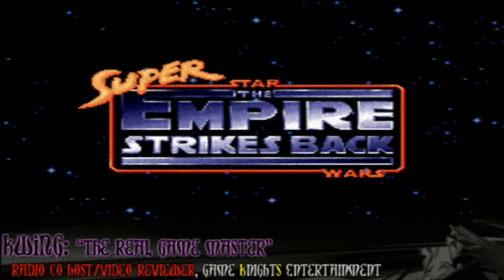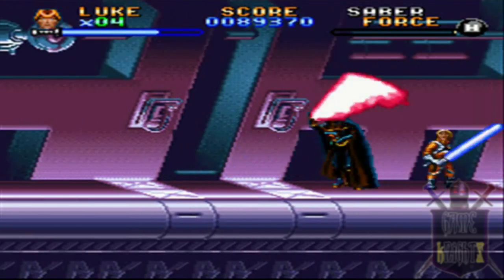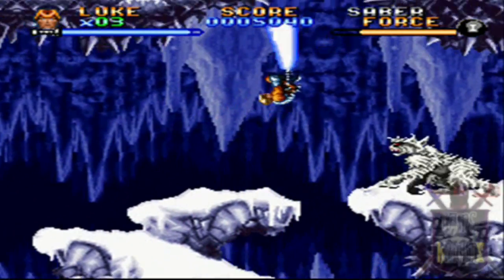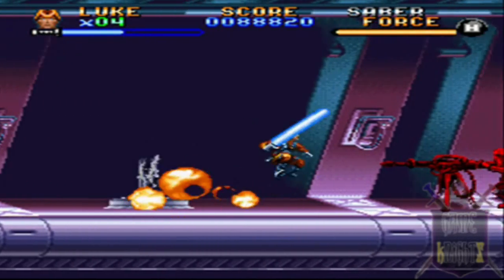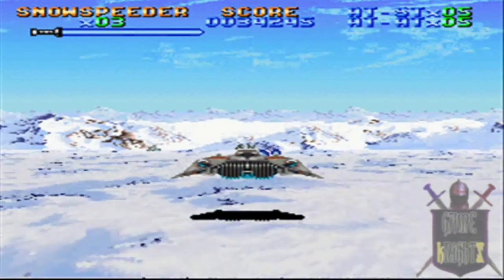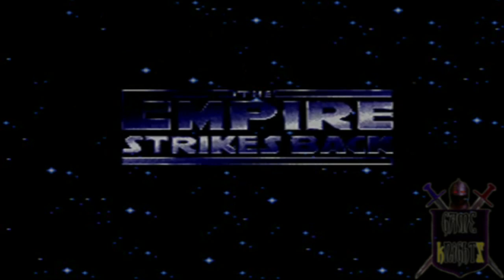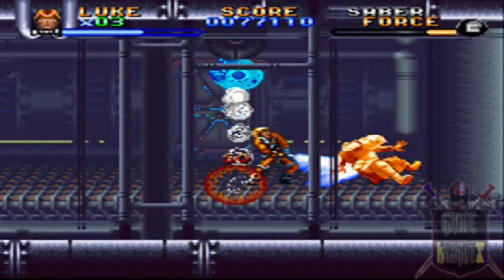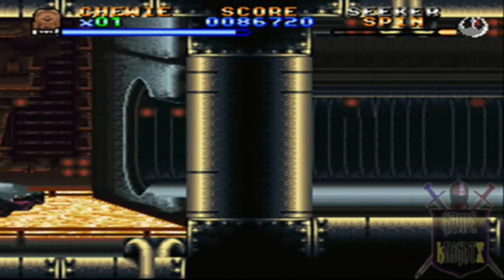Super Empire Strikes Back (Snes/Wii) Review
Super Empire Strikes Back Review! Aka Super Star Wars 2! Kwing has returned for another virtual console review and the force fails with this one BIG TIME! What does Kwing the real game master, think of Lucasarts and JVC's 2nd Snes Super Star Wars 2 game? Im not going to tell you watch the review to find out! This is the 2nd of 3 Super Star Wars, Kwing produced reviews, next up is Super Return of the Jedi! Which is Kwing's favortie of the sereis. All game footage and Music is used with expressed permission by LucasArts for this Game Knights video review.